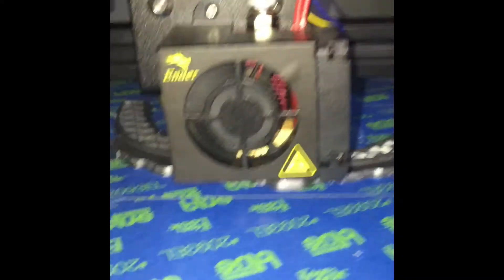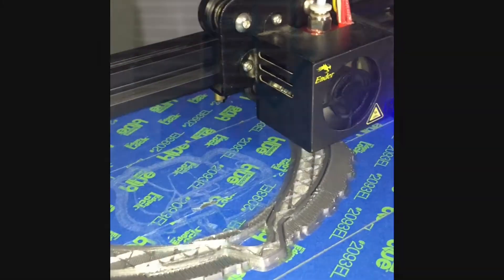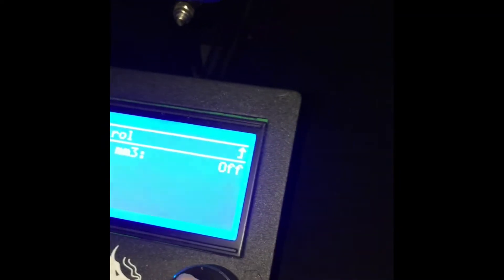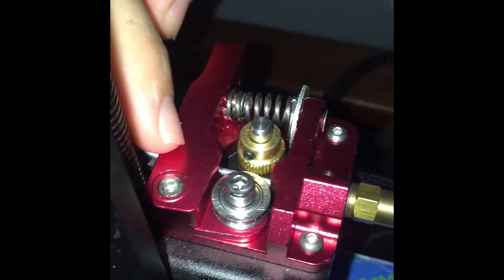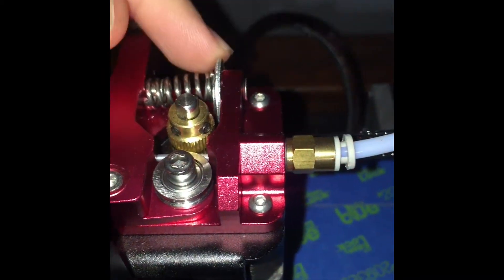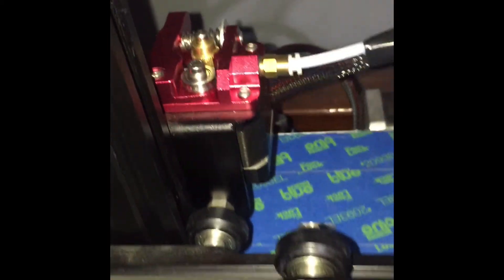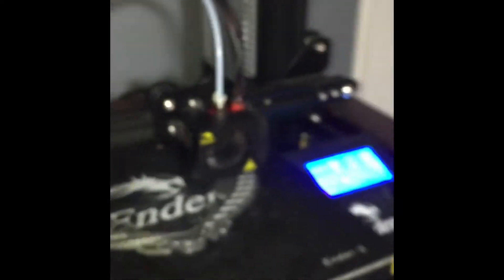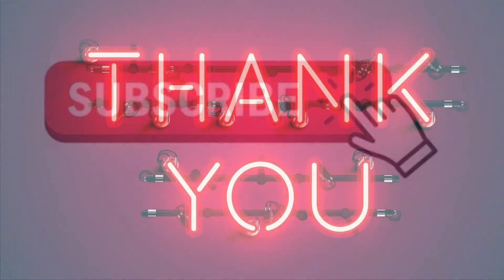Five tips on how to solve under extrusion for the ender 3 , 3d printer (FINALLY SOLVED!)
hello everyone in this short video i want to highlight some major key parts of the printer that i personally have fixed in order to get the best performance from my ender 3's in regards to under extrusion only
(i do not include e steps in this video )